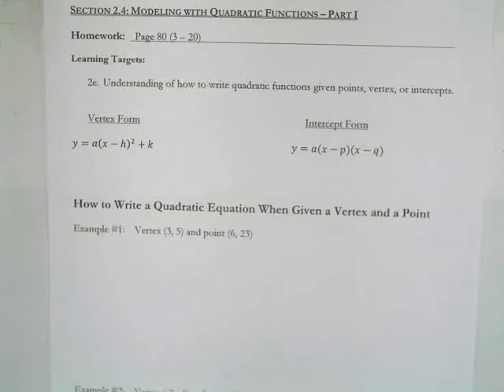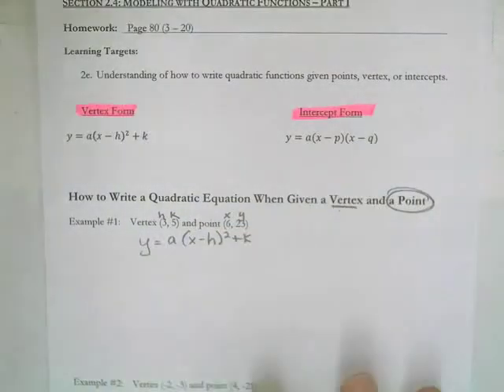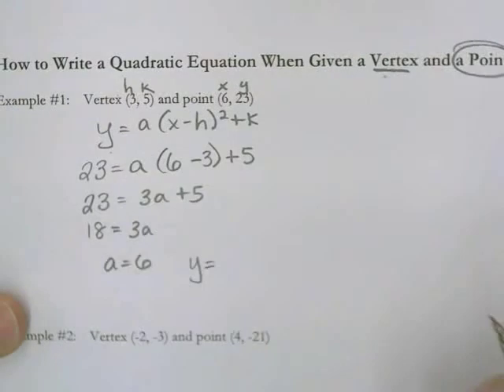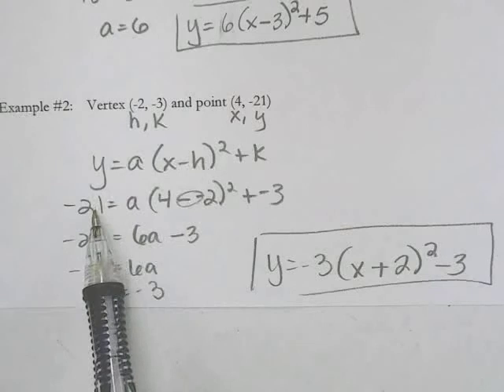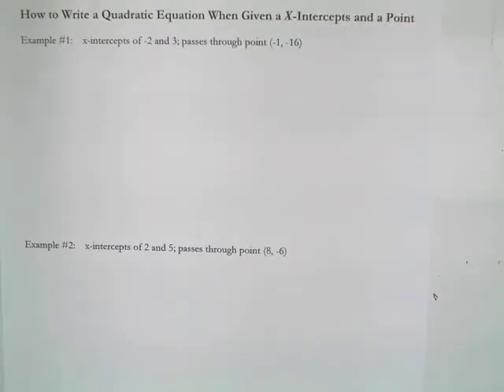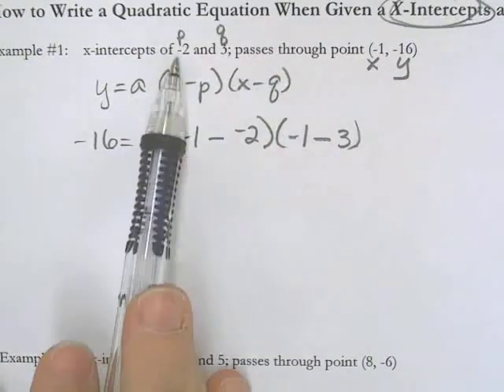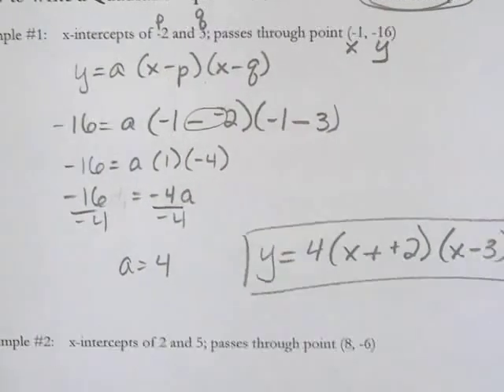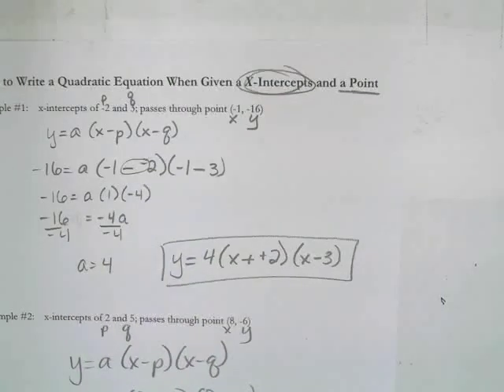Section 2.4: Modeling with Quadratic Functions (Part 1)